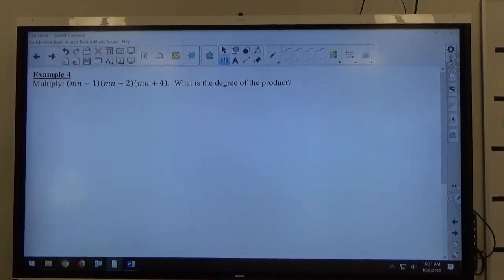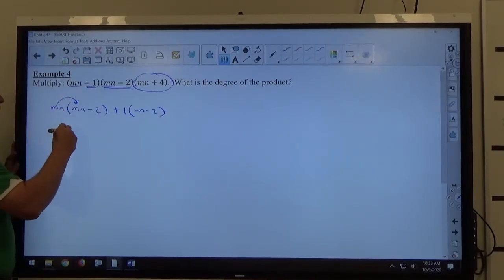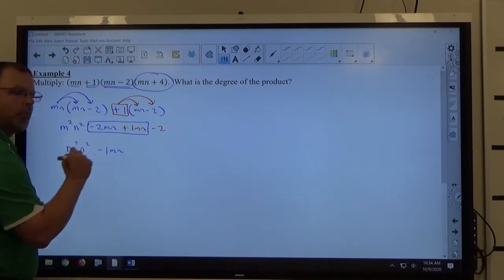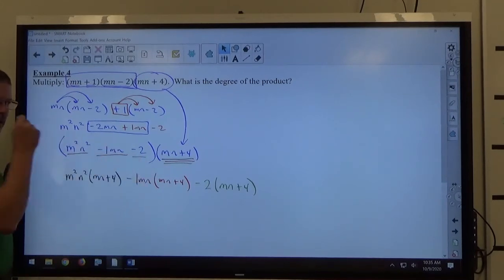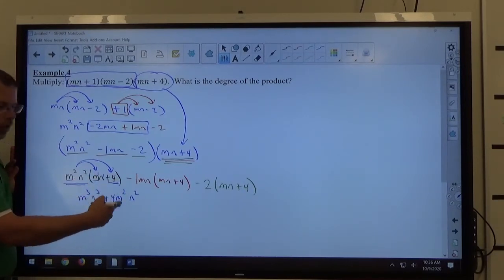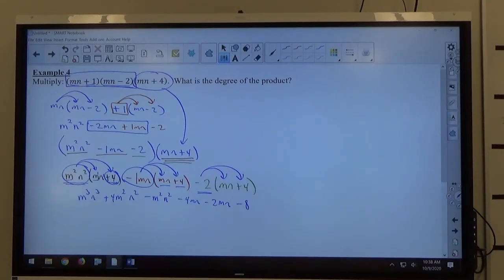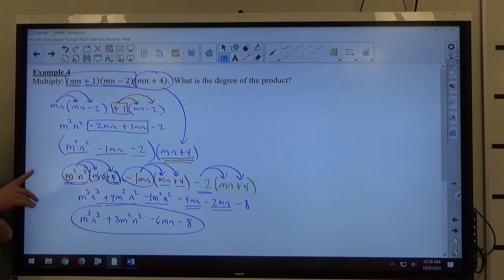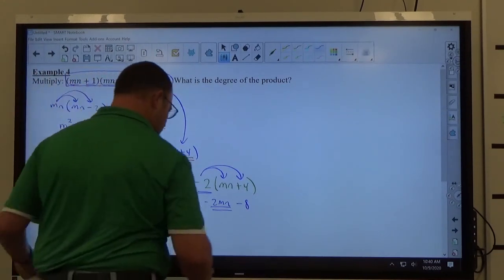Chapter 3-2 Example 4